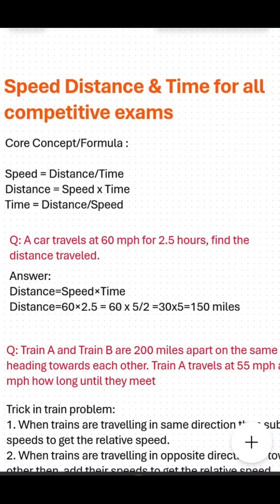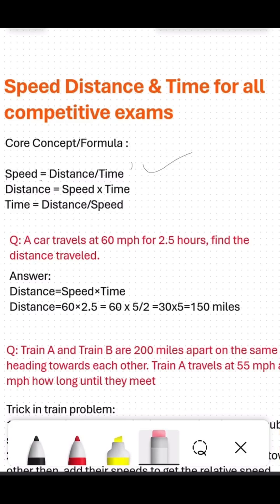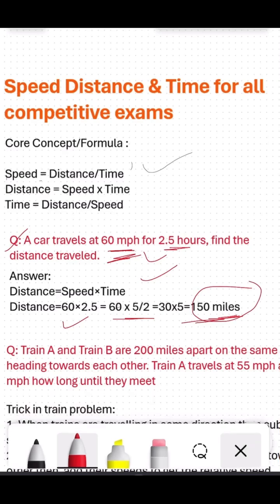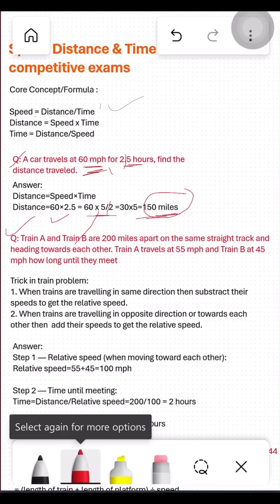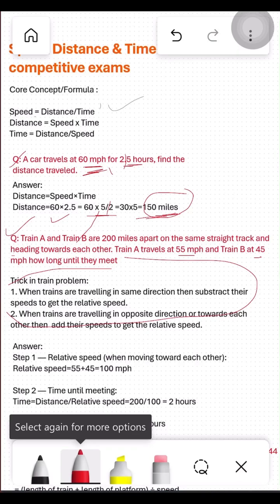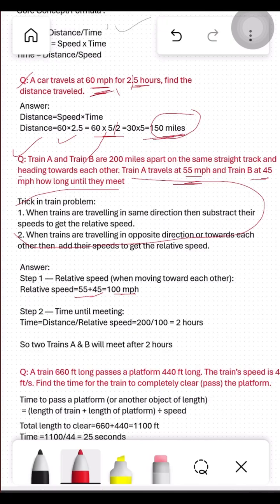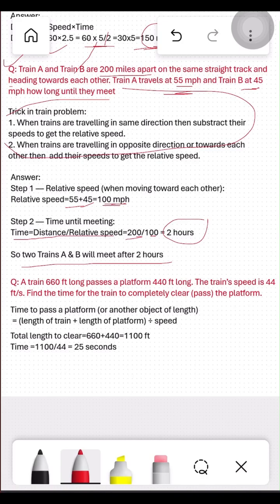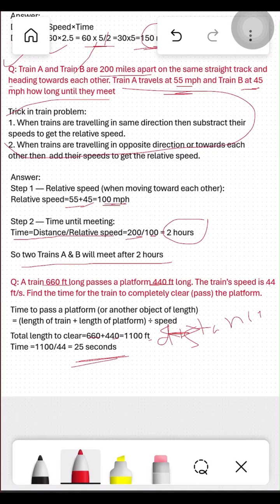Speed Distance And Time Tricks | Solve Any Question in Seconds |Crash Course for GMAT, SAT, GCSE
Unlock the fastest Speed, Distance & Time tricks in just 6 minutes!
This lesson is perfect for students preparing for GMAT, CAT, SAT, XAT,IIFT,SNAP,NMAT,CMAT,MAT,ACT, GRE, GED, GCSE (UK), Banking exams, SSC,RRB,IBPS and all competitive tests that include quantitative reasoning.
In this video you will learn:
✔ Speed–Distance–Time basic formulas
✔ Shortcut tricks for faster solving
✔ Time saving methods for GMAT & SAT word problems
✔ Real-world SDT examples explained clearly
✔ Practice questions to boost accuracy & speed
📌 Whether you're in the US, UK, India, or worldwide, this quick masterclass improves your math reasoning instantly.
💬 Comment “SDT MASTERED” if you want a cheat sheet

⏱️ Timestamps
00:00 – Introduction to Speed Distance & Time
01:18 – Question 1: Find distance travelled by car
02:13 – Question 2: Train related problems, when will both trains meet
04:30 – Question 3: Train crossing platform problems, time required for train to cross platform.
05:52 – Closing & Next video updates.